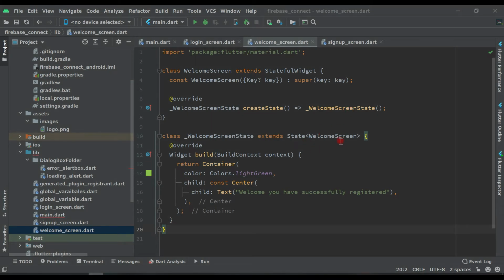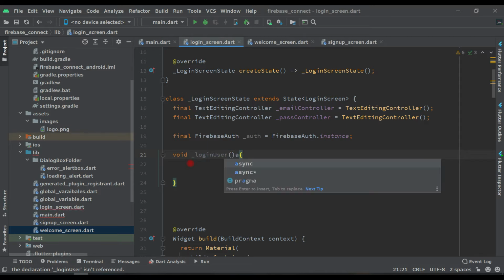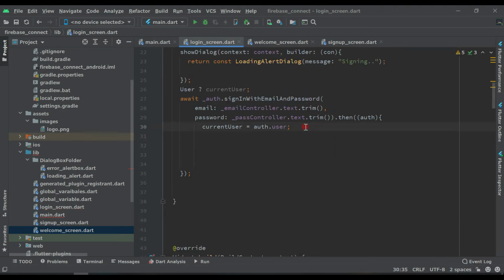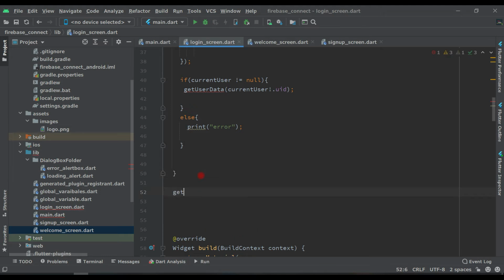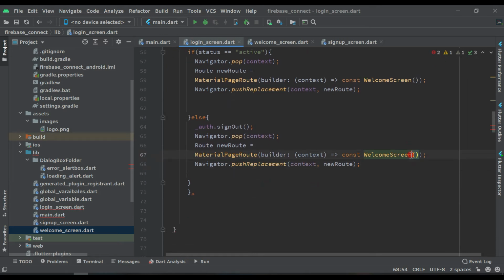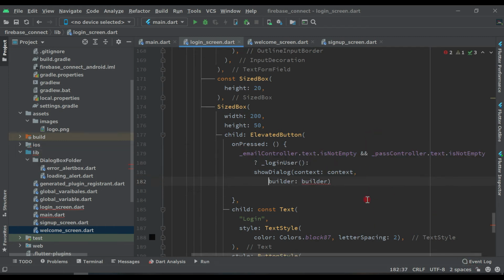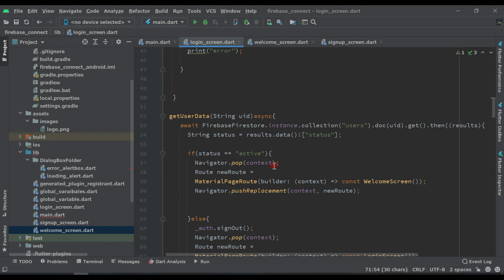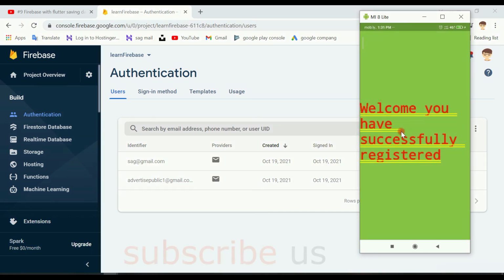#10 Firebase with flutter login authenticating with flutter 2.5 with null safety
hey guys in this video we are going to create login function we will check our application login or not after registered user we are using flutter 2.5 with null safety